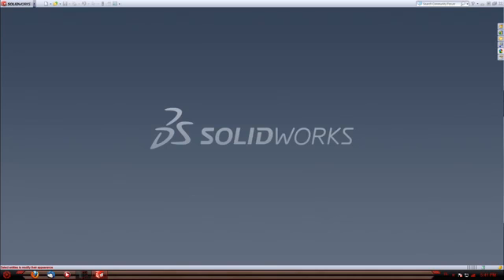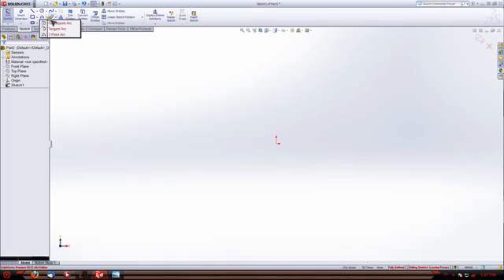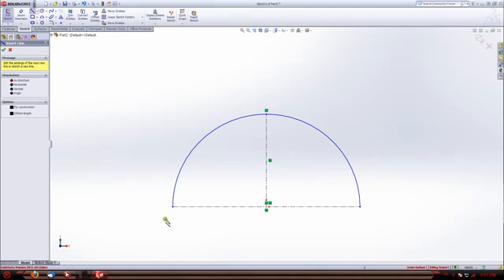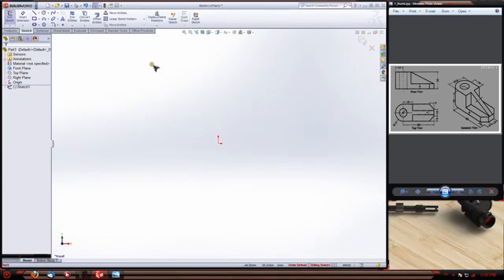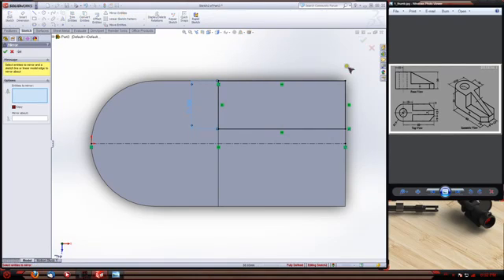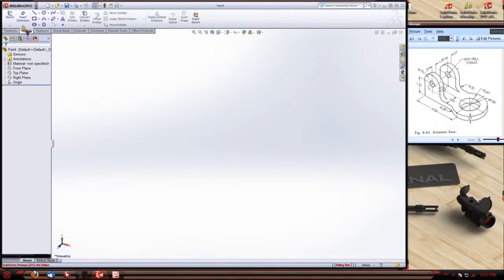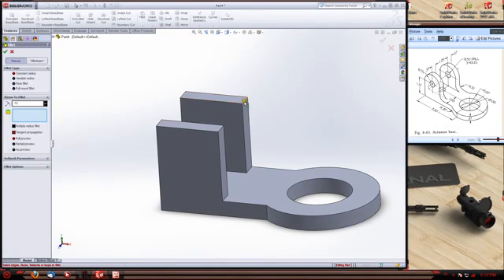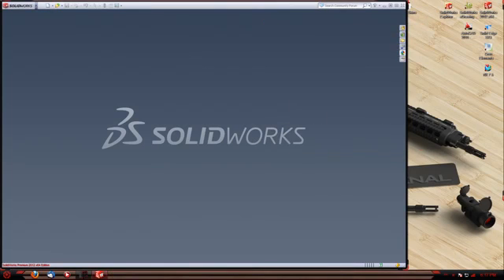SolidWorks Intro Tutorial